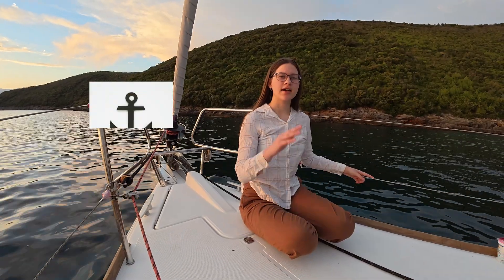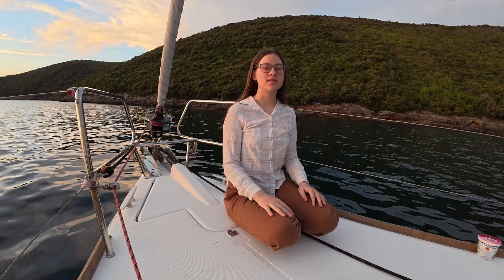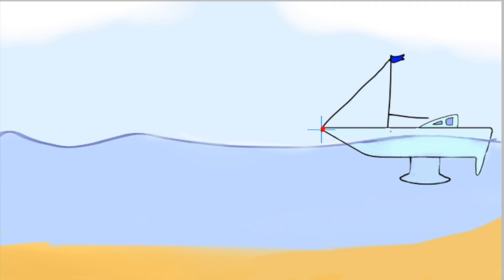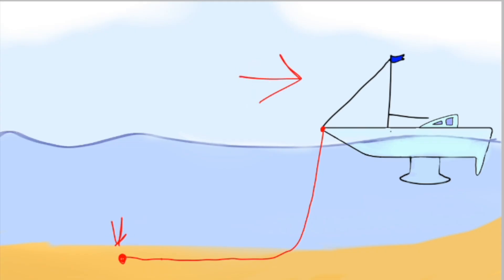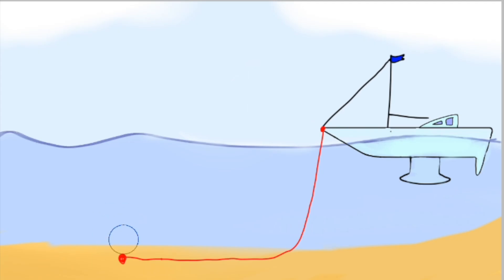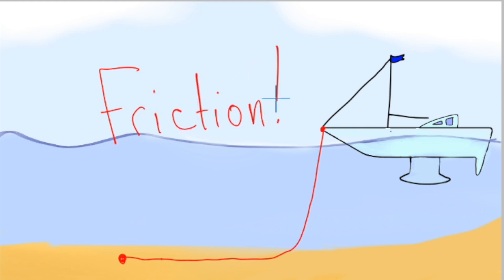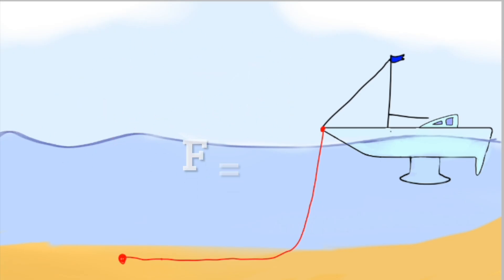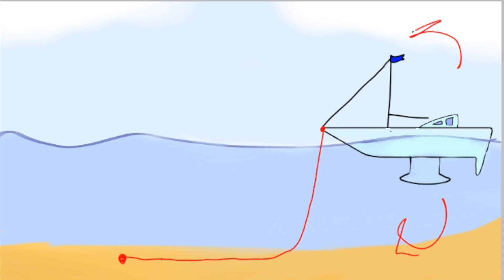Why do anchors hold? | Breakthrough Junior Challenge | Elizaveta Rogova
Have you ever wondered how an anchor holds the boat? In this video, I will talk about the physics behind anchors.

I only found about this challenge 10 days before the end date, so here's what I could do in this time.